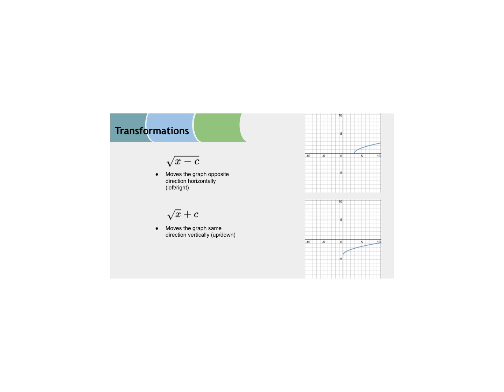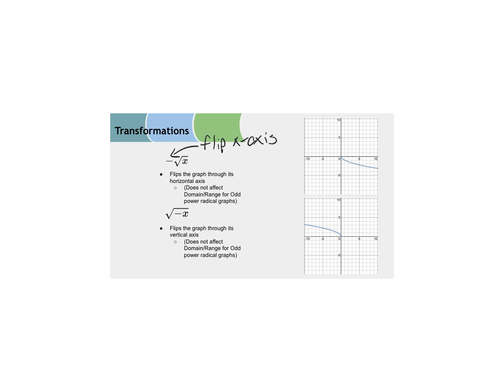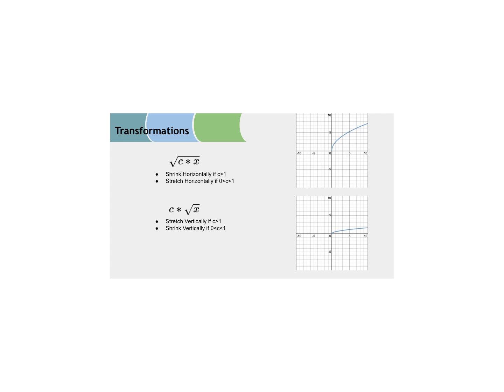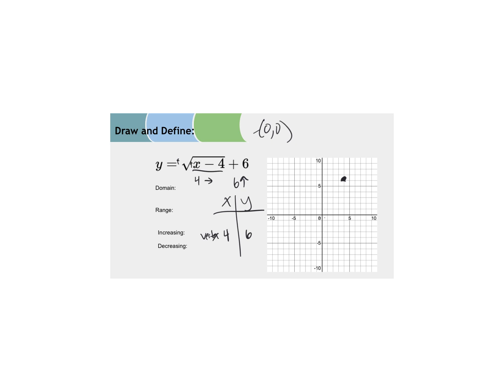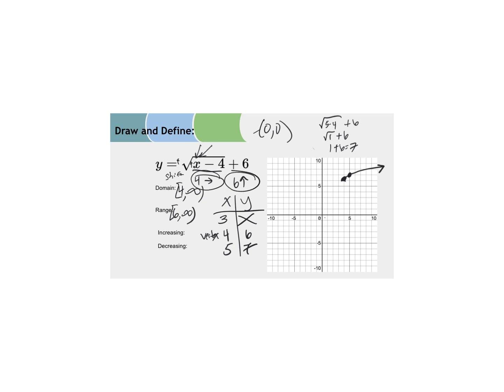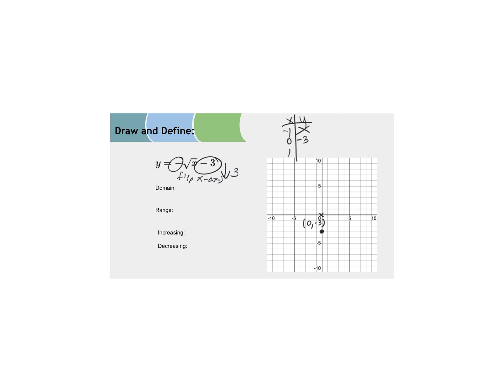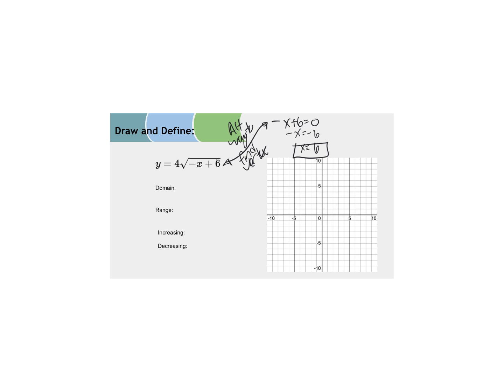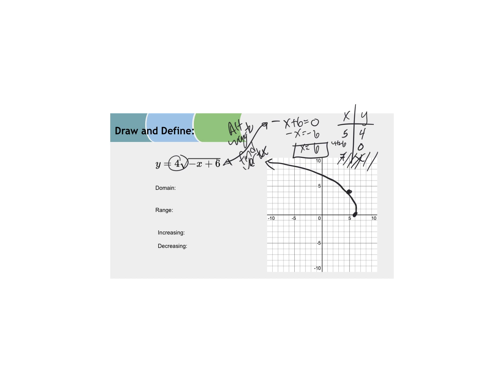Module 10.2 part 2 notes